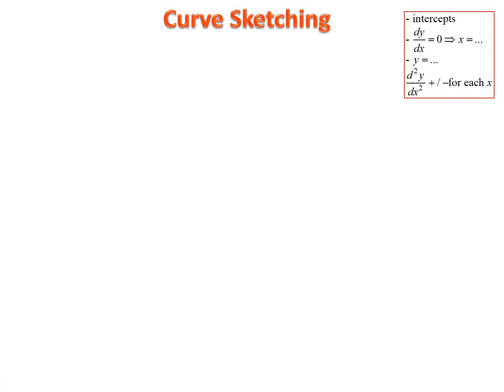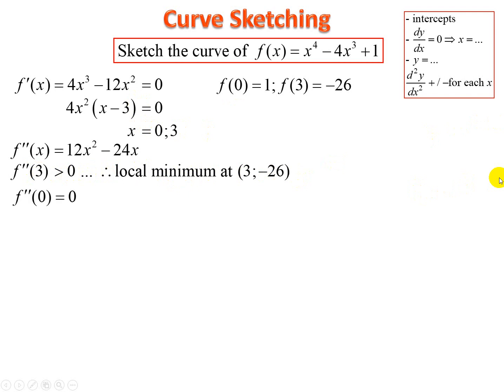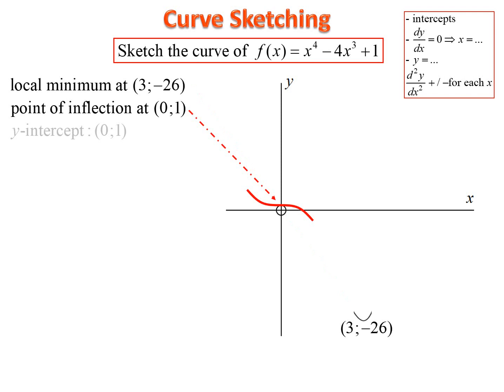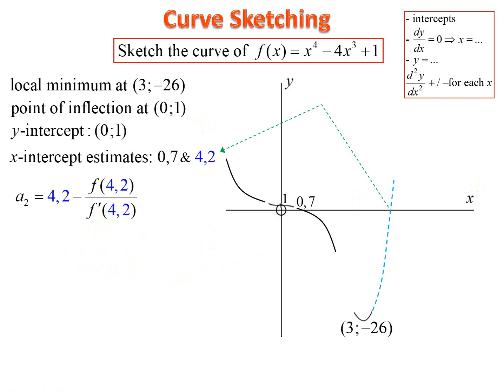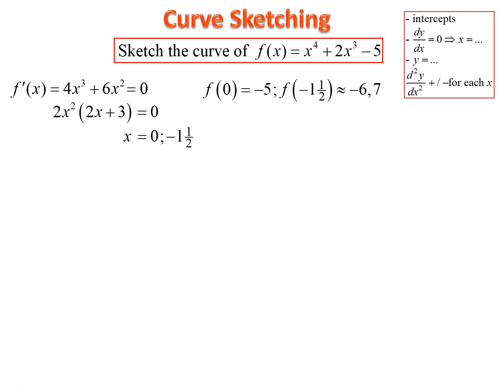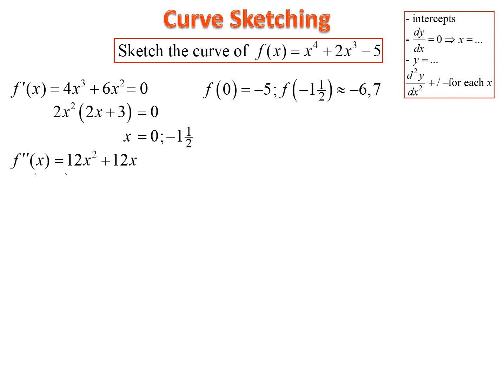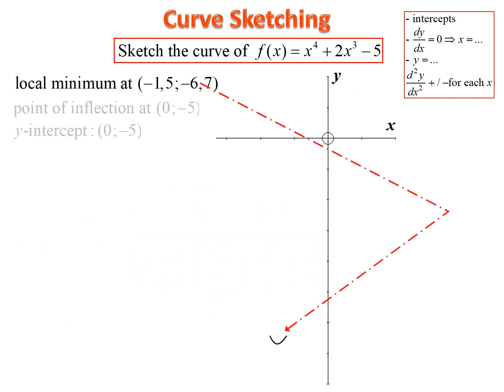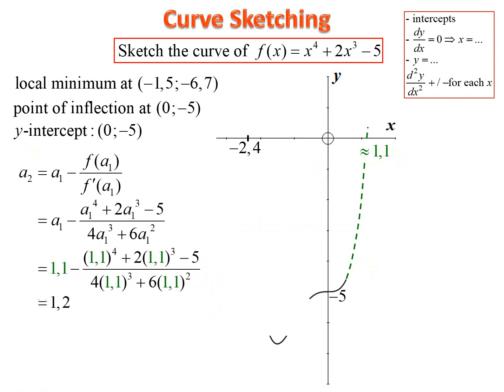Curve Sketching 1 2